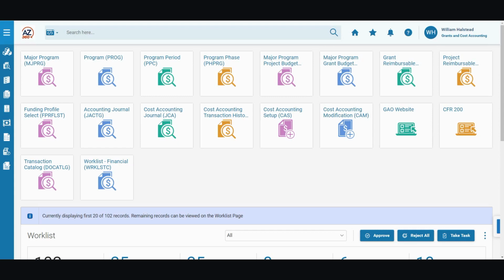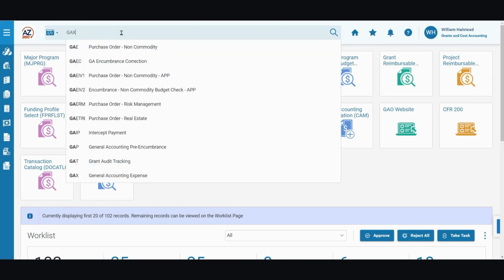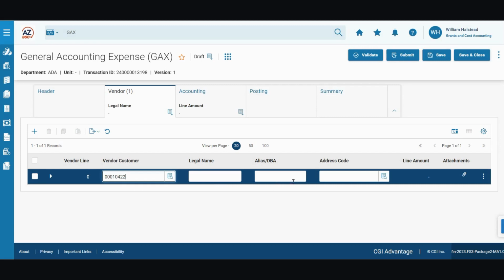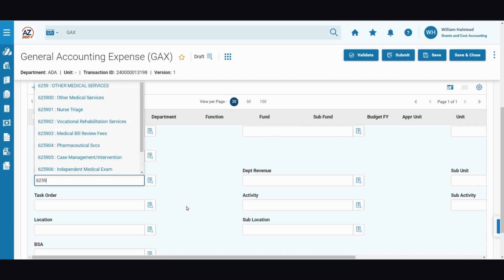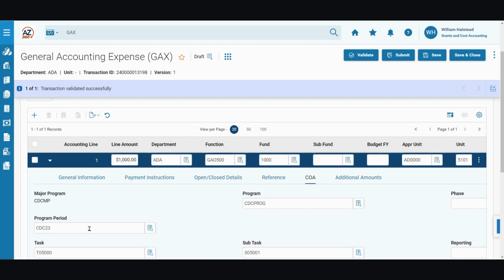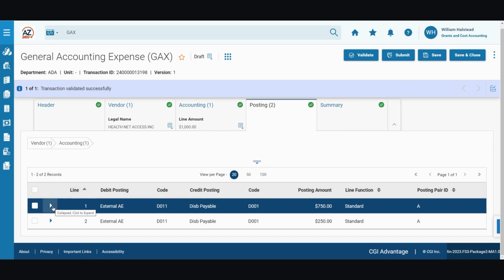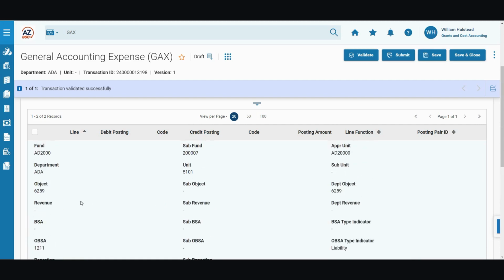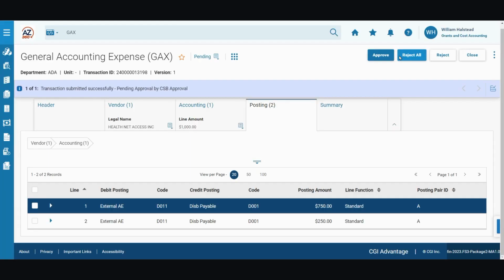Front End Split Impact Demonstration Using a GAX Transaction.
This video demonstrates the impact of the Front End Split feature on posting lines using a General Accounting Expense (GAX) Transaction in AZ360.